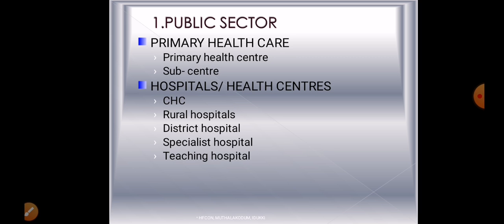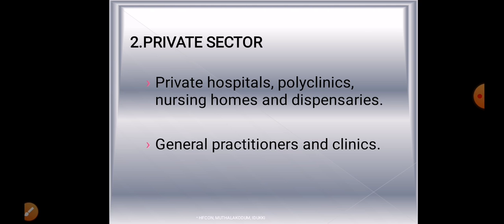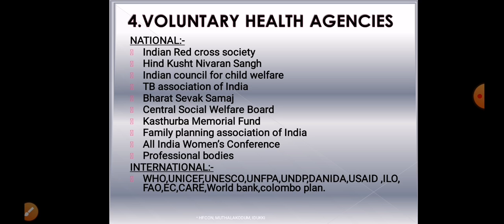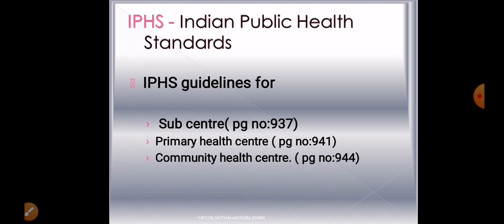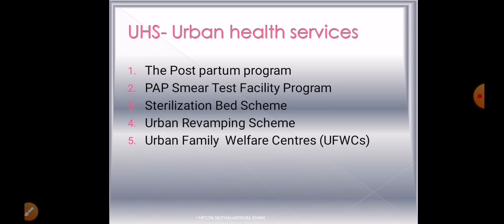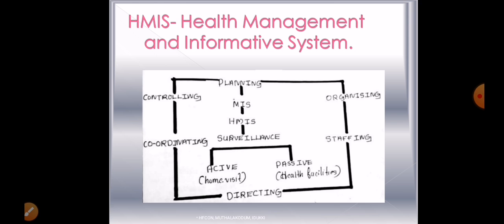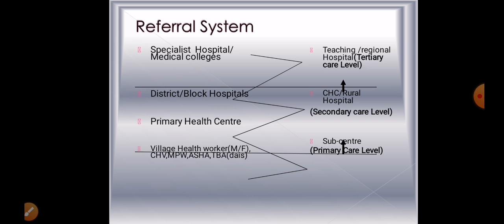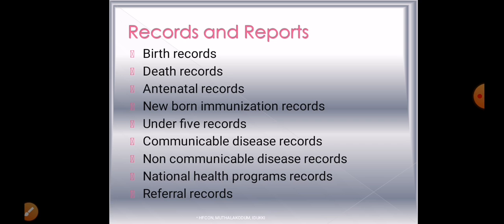Unit-4 Health Care Delivery in India-- Nutshell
Summary  of the entire unit.